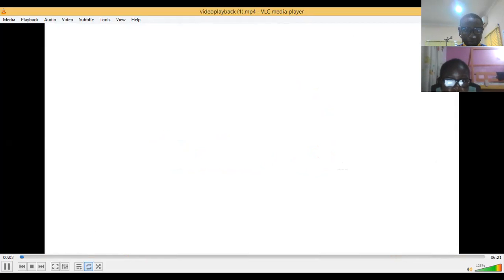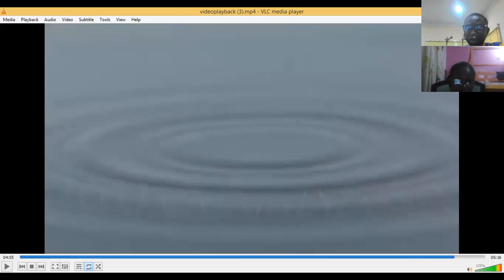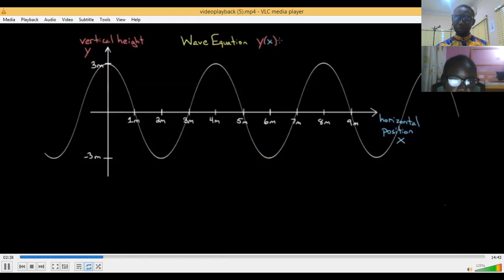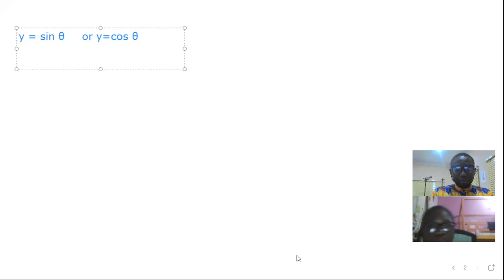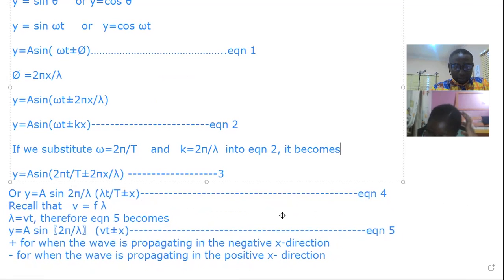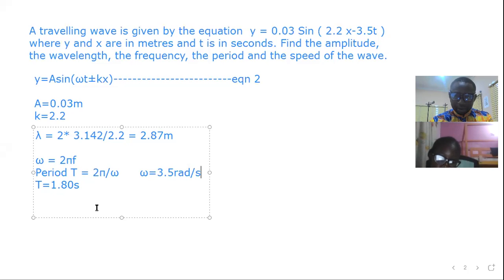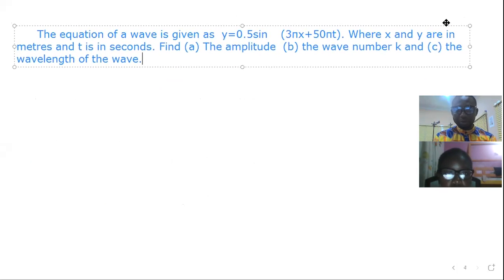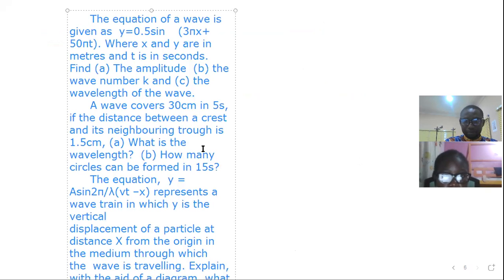WAVES 1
Learn about the Basics of waves in Physics